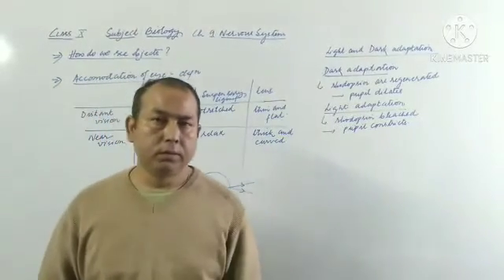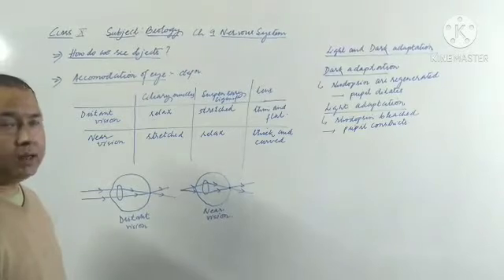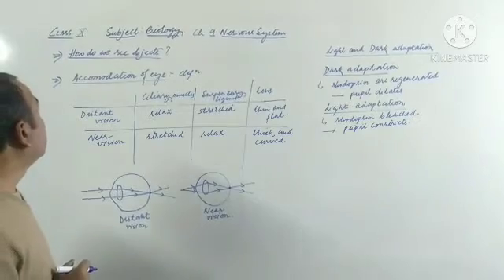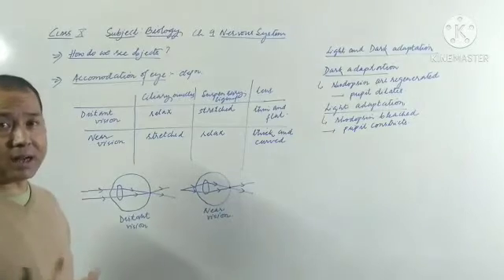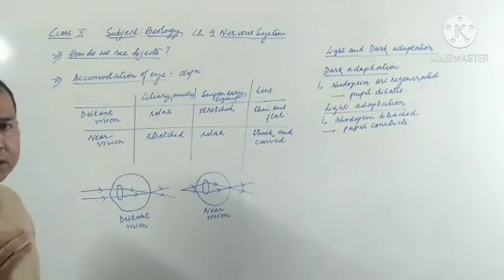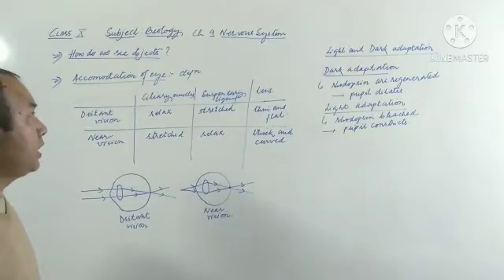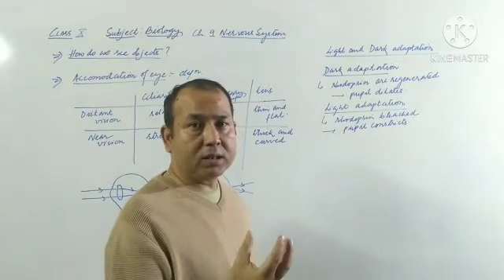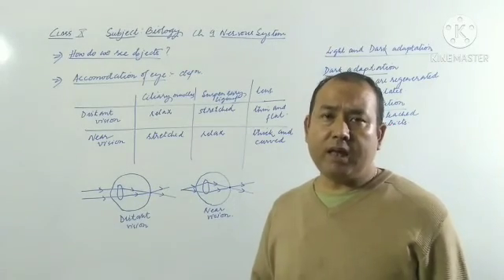9.12 Accomodation of eye and adaptation